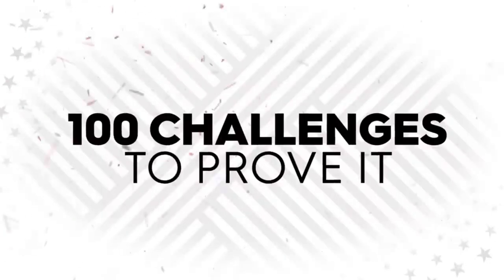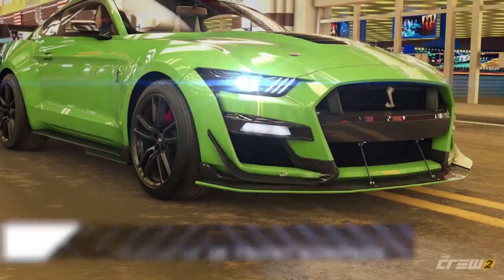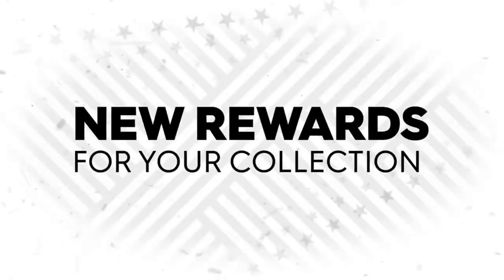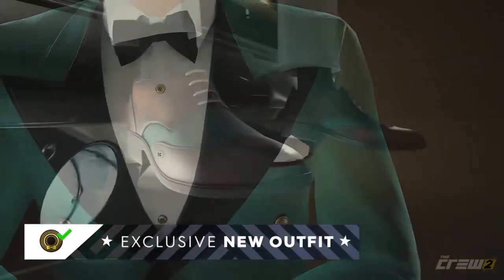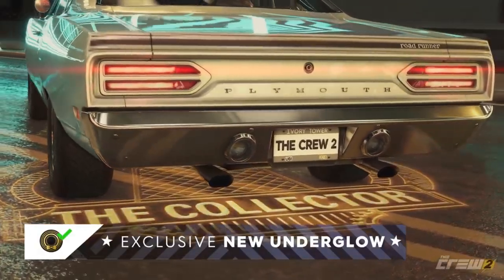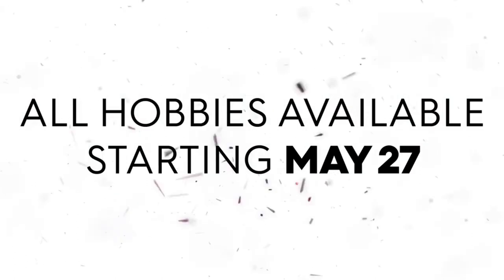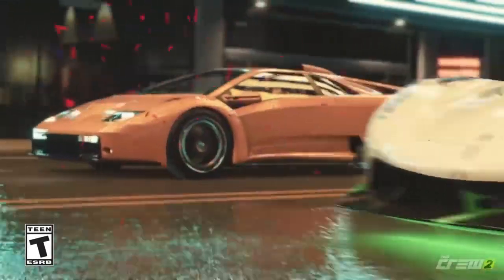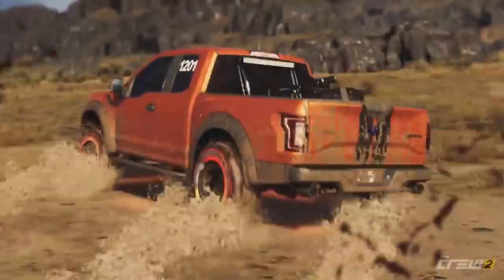The Crew 2 Inner Drive| Hobbies Update - The Collector